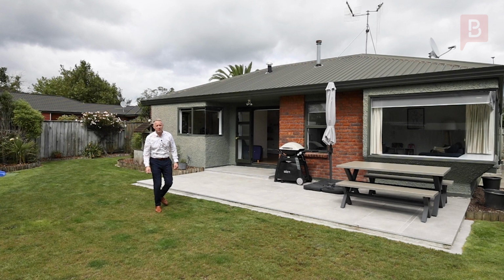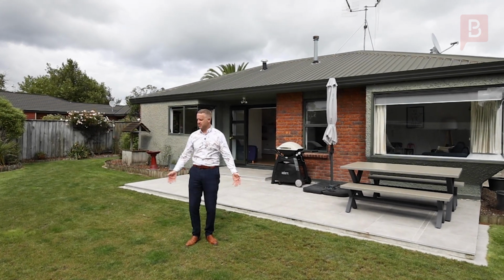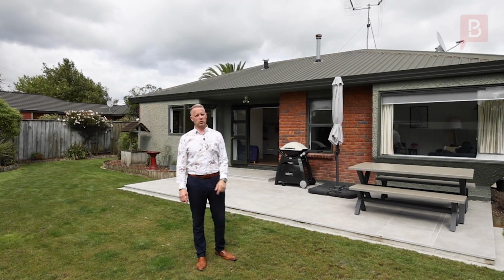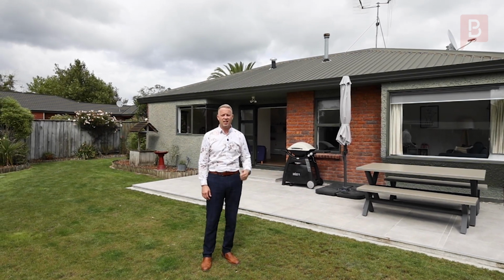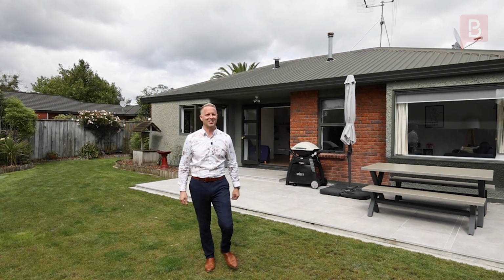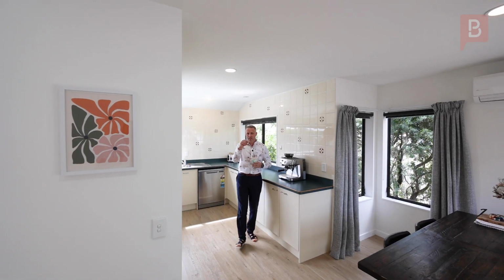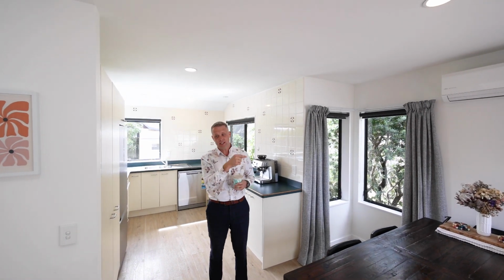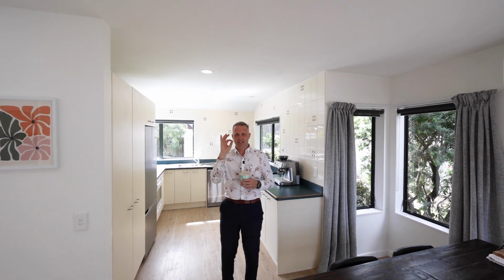127 Summerhill Drive, Palmerston North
Brick beauty on Summerhill

Look no further, the perfect home is right here! Situated on a large 727m2 (more or less) section is this 160m2 (more or less) three bedroom plus office and two bathroom home. Beautifully presented throughout with an easy-use heat pump, this home is move-in ready, perfect for a family or a couple. No getting wet carrying the groceries inside, it has an internal access carpeted double garage and is low maintenance brick/stucco with longrun roofing. It comes fully fenced and set within pretty, established gardens with an outdoor patio and two garden sheds - everything is set up ready to go. Drainage in the back lawn means more use of the lawn in those winter months. Enjoy nearby walking tracks, grab a coffee across the road or head down to the Summerhill shops around the corner. Zoned for popular schools PNINS, PNGHS and PNBHS with other great schools close by.